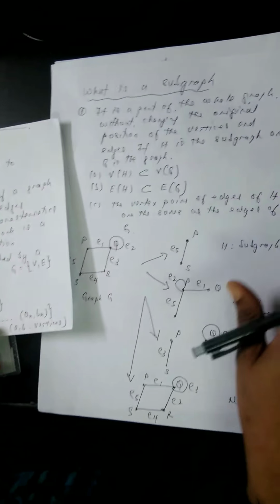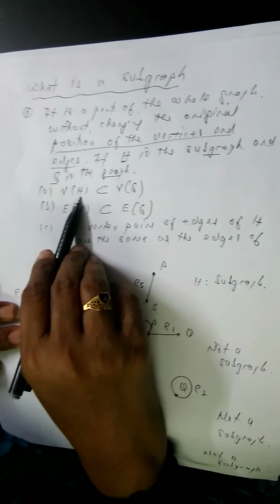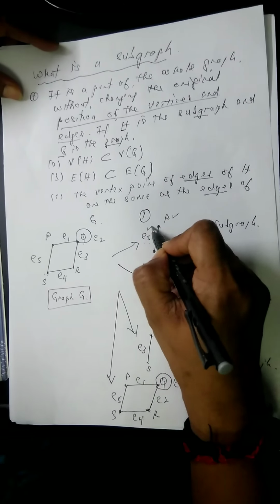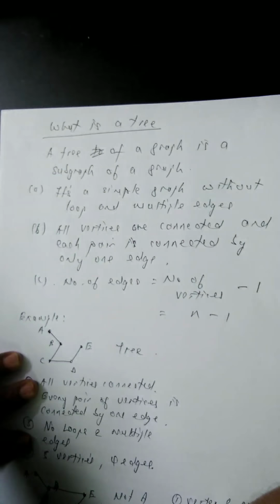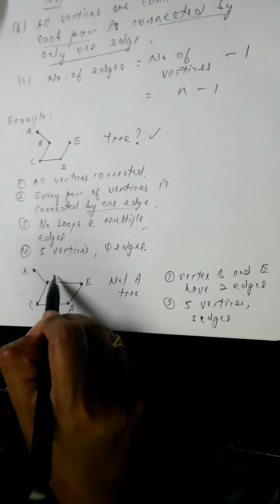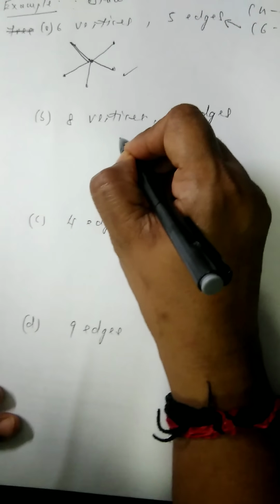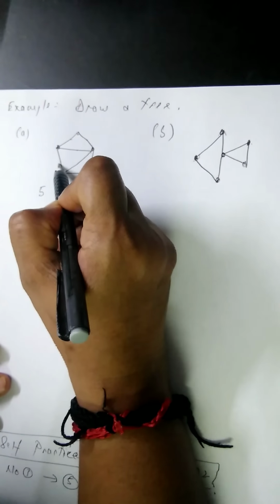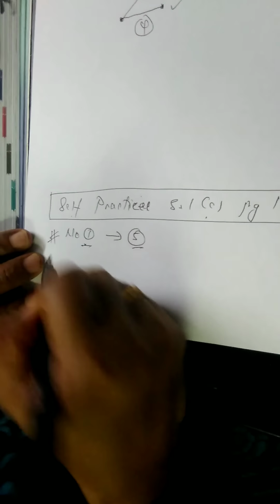Graph, Subgraph and Tree In Graph Theory